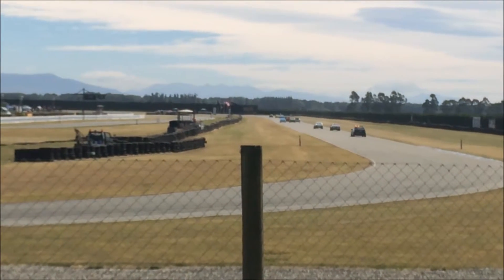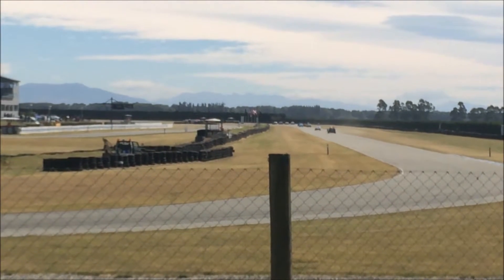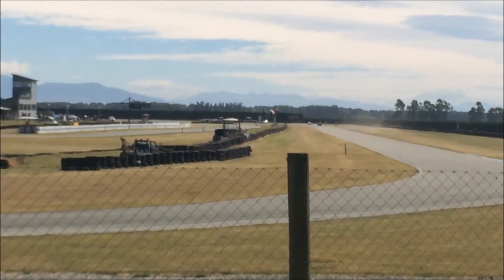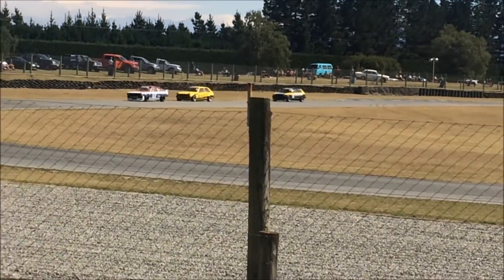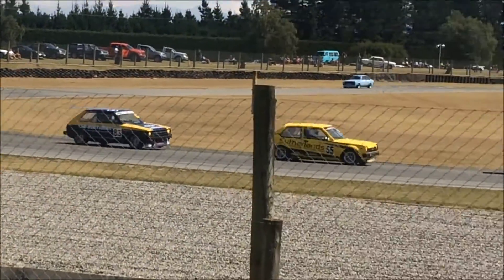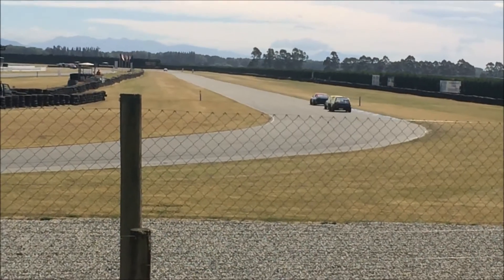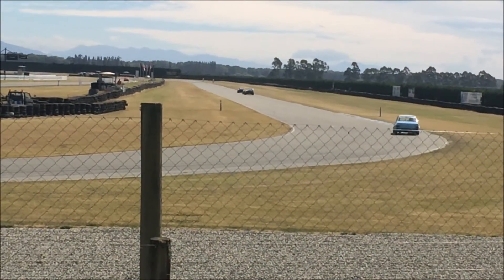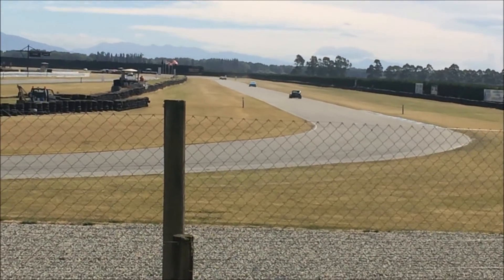ENZED 2017 ShellSport Race3 HD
Race 3